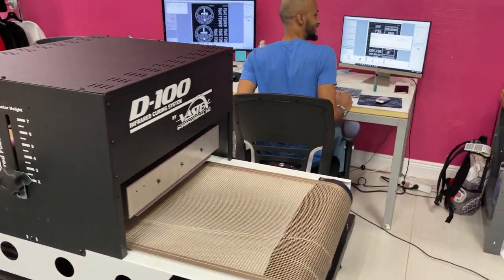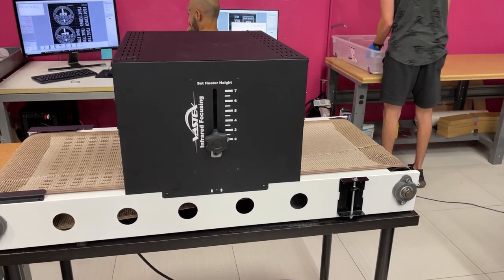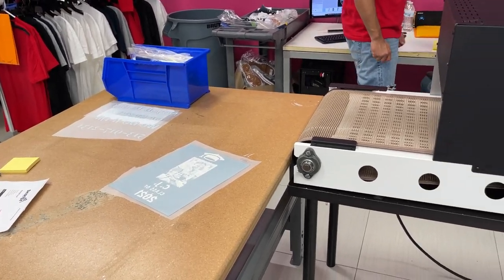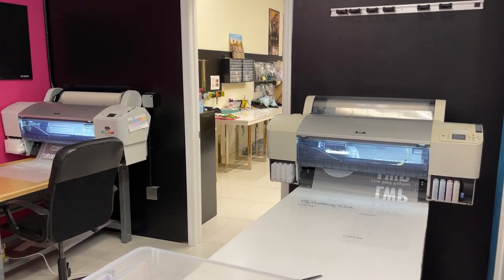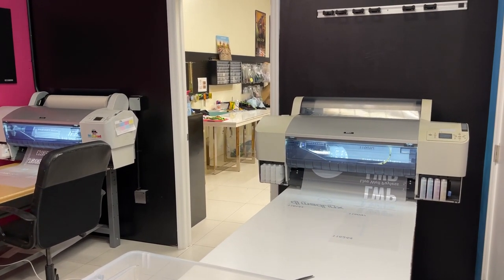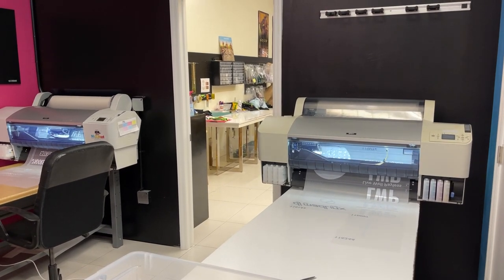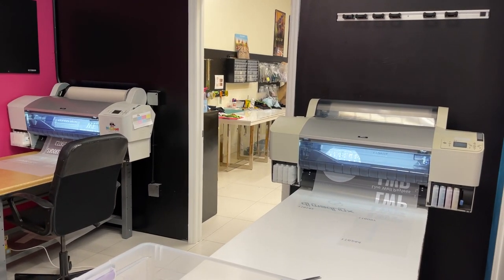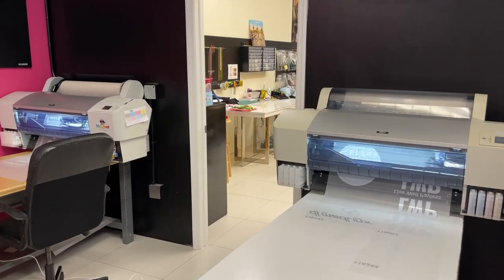McLaud DTF Printing VLOG#131:DTF Farm in Action in Dania Beach, Florida